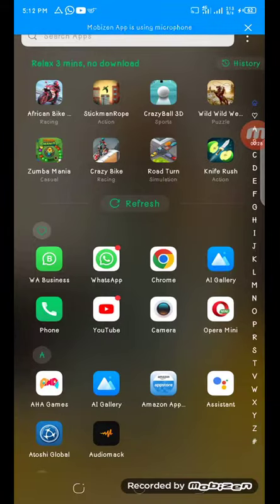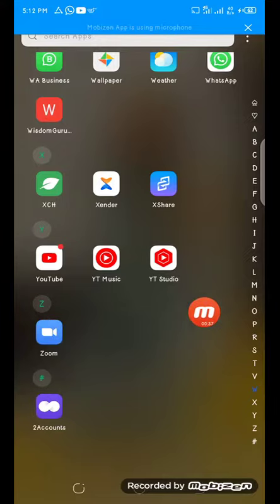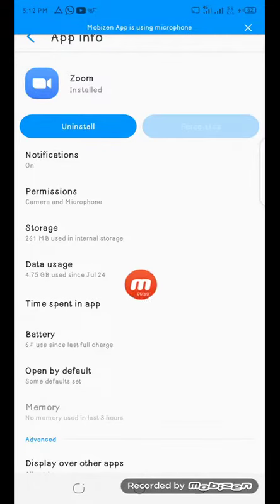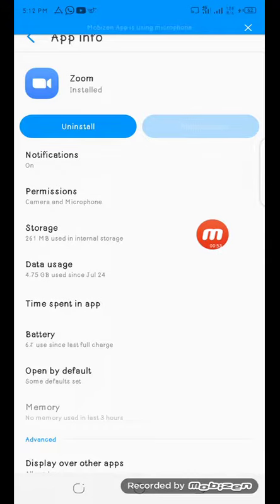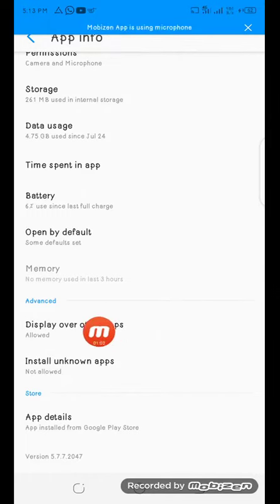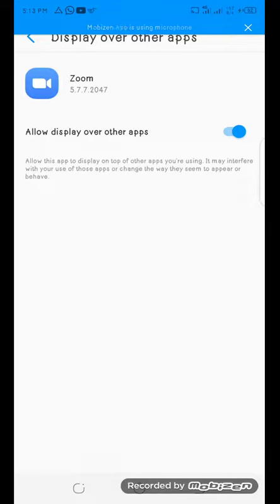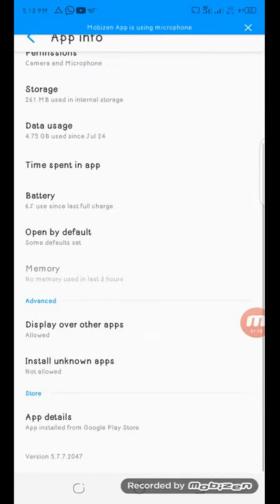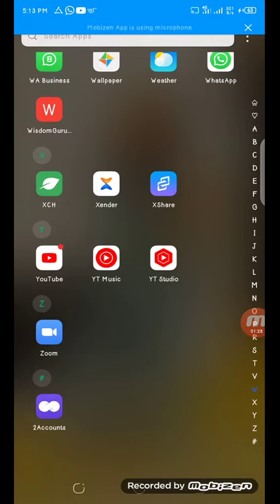ZOOM: How To Share Your Phone Screen Using Zoom Meeting App !!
Thank you so much for stopping by, I really appreciate it you!